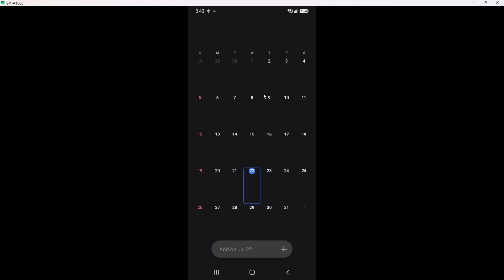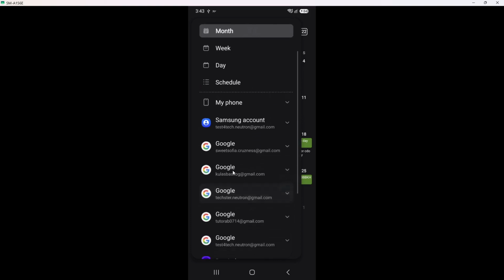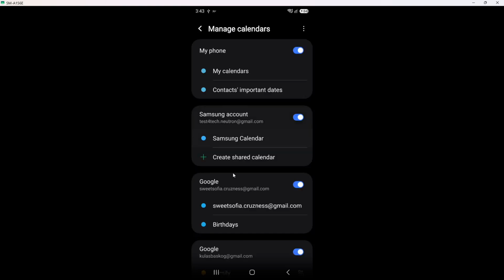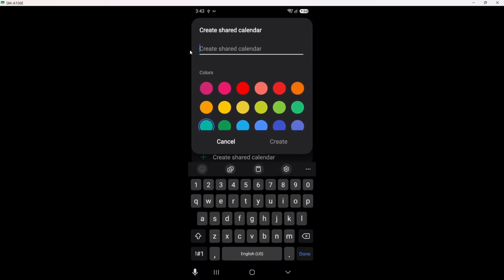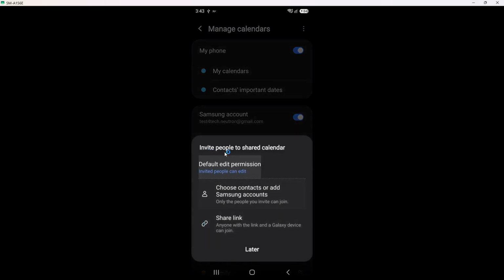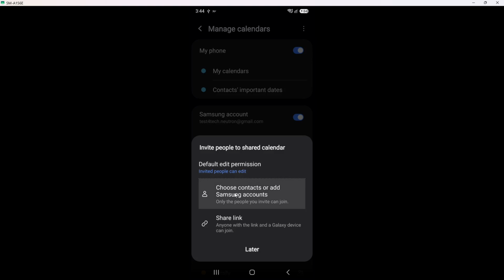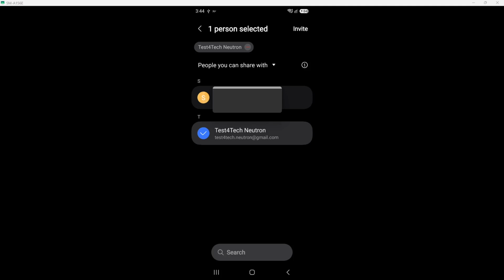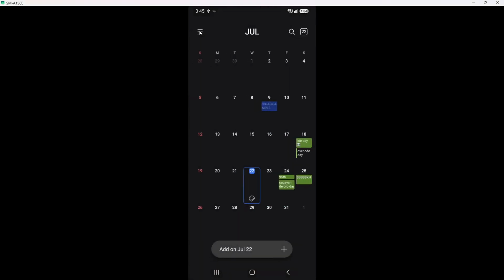How to Sync Samsung Calendar with Partner [2026 Full Guide]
How to Sync Samsung Calendar with Partner

Discover how to effortlessly sync your Samsung Calendar with your partner in this step-by-step guide! Whether you're managing family events or coordinating work schedules, having a shared calendar can significantly improve your communication and organization. In this video, we'll walk you through the process, starting with how to access and navigate the Samsung Calendar app. From creating a shared calendar to inviting your partner, we cover it all. You'll learn how to personalize your calendar with meaningful names and colors, ensuring clarity for both of you. Plus, we’ll show you the crucial final steps to enable seamless collaboration, allowing both partners to stay updated on appointments and events. Get ready to streamline your scheduling and eliminate time conflicts with this handy synchronization guide!